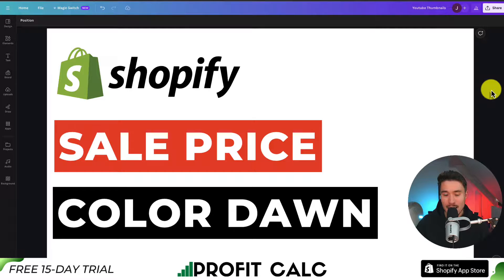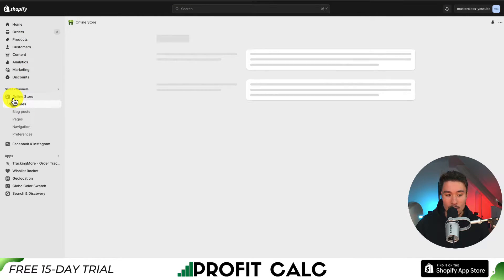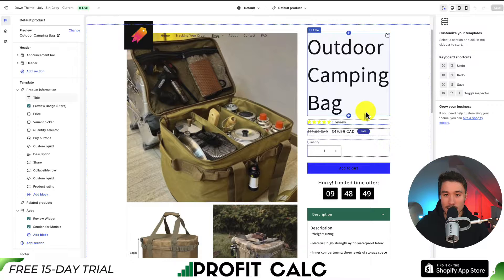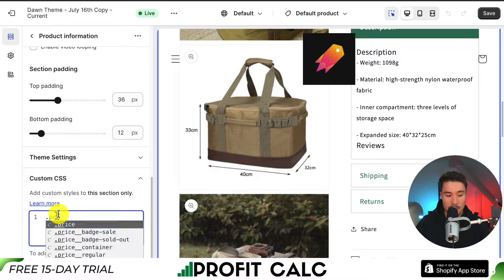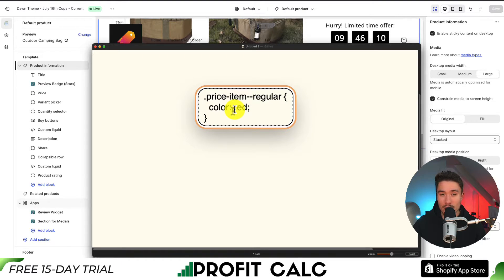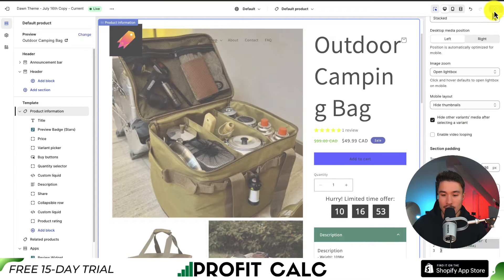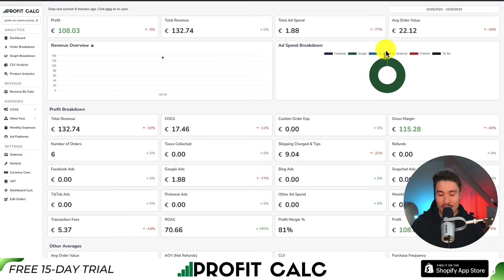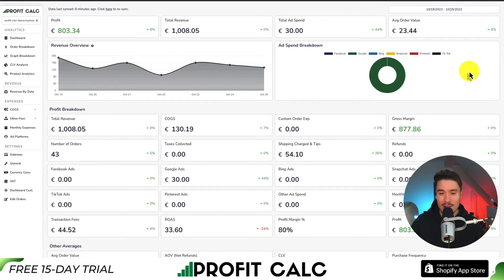How to Add the Colour of the Sale Price Dawn Theme in Shopify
COPYWRITING ROBOT
Welcome back to Ecom Masterclass! In this Shopify tutorial video, we'll show you how to customize your Dawn theme to make your sale prices stand out by changing their color. Making your sale prices more visually appealing can enhance the shopping experience for your customers and increase conversion rates.

Whether you're new to Shopify or an experienced seller, customizing your store's appearance is essential. Follow our step-by-step guide to make your sale prices pop with just a few simple changes.

🌐 Ecom Masterclass - Your go-to resource for e-commerce success!